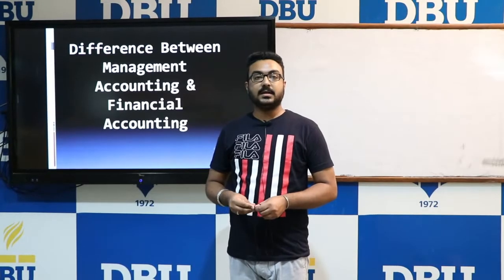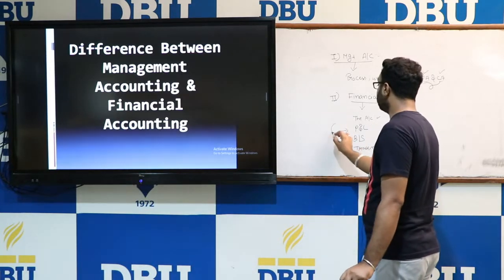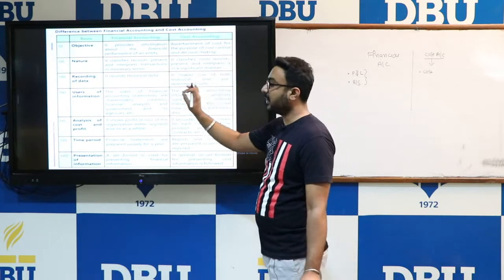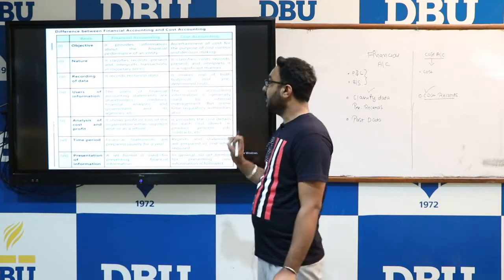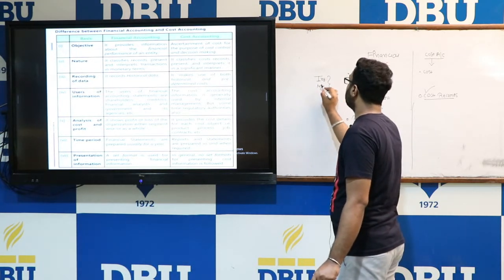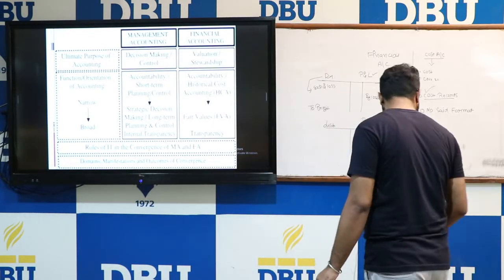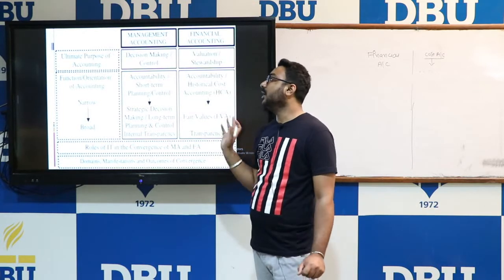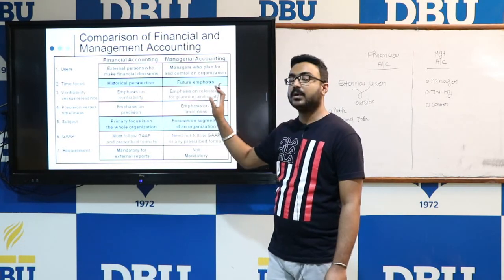Management Accounting vs Financial Accounting - Mr. Manmeet Singh | Desh Bhagat University, Punjab